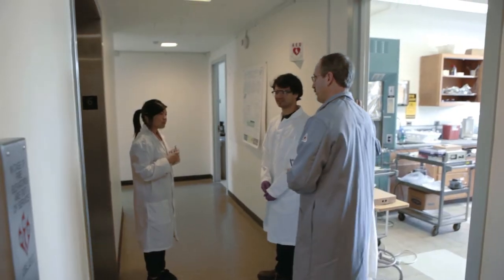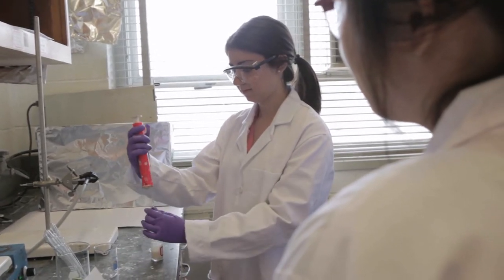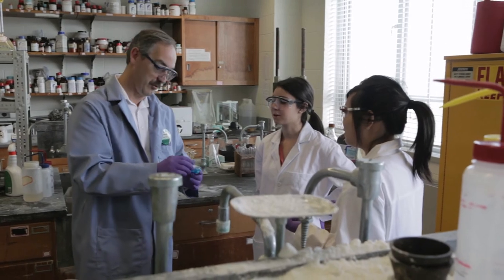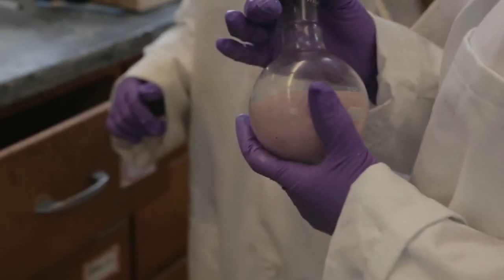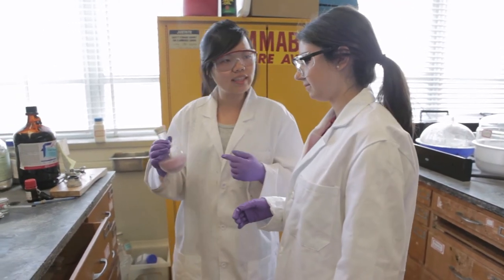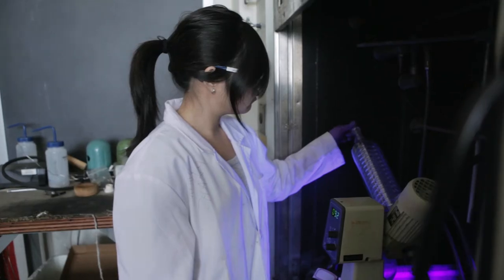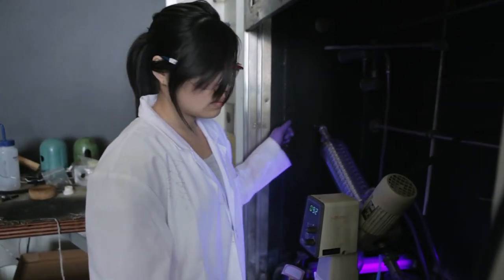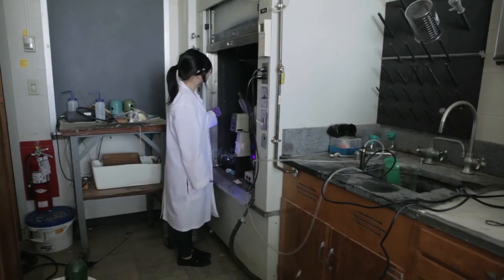FRI Program - Smart Energy Stream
The Freshman Research Immersion Program at Binghamton University gives freshman hands-on research experience. In the Smart Energy stream, which is one of eight, students work with Professor Wayne Jones.

Video by Eleanor Krasner and Andrew Hatling